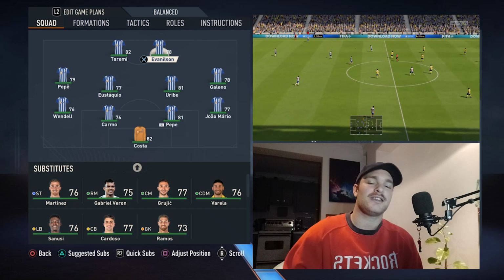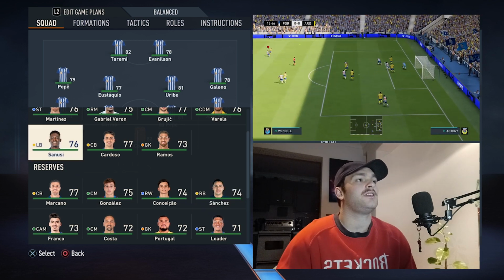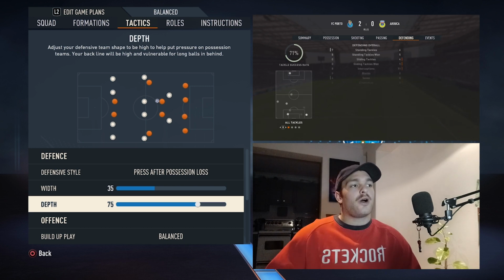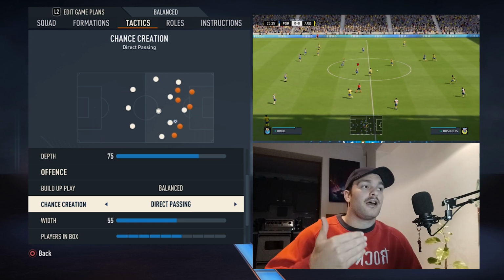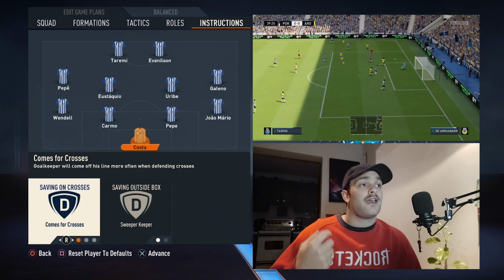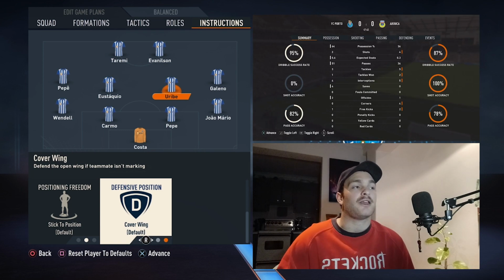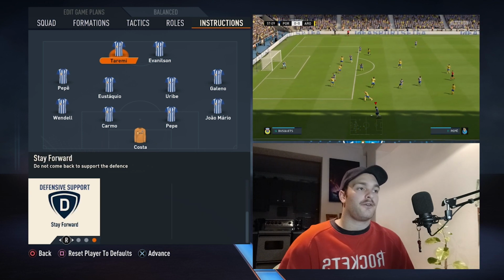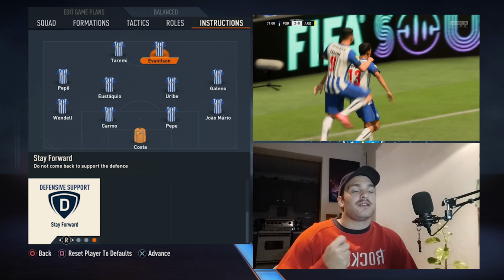Mastering Porto's Solid 4-4-2 Formation and Tactics | FIFA 23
Mastering Porto's Solid 4-4-2 Formation and Tactics in FIFA 23

Introduction:
Welcome to this FIFA 23 tactical guide, where we'll explore the strategic brilliance of FC Porto's 4-4-2 formation. Porto is known for its solid defensive structure, efficient midfield play, and lethal counter-attacks. Now, you have the opportunity to replicate their tactics on the virtual pitch. In this guide, we'll dissect the key components of Porto's 4-4-2 formation, providing you with the insights required to master the strategies, orchestrate your team's movements, and lead Porto to virtual glory in FIFA 23.

Formation: The Solid 4-4-2 Setup

Tactical Overview:

    Defensive Compactness: Porto's tactics prioritize a compact defensive block, making it challenging for opponents to penetrate their lines.

    Efficient Midfield Play: The central midfield duo controls the game's tempo, facilitating transitions and providing support in both defense and attack.

    Lethal Counter-Attacks: Porto excels in quick transitions from defense to attack, utilizing the pace of wingers and forwards to exploit spaces.

Player Instructions:

    Central Midfielders (CMs):
        Balanced Roles: Set the central midfielders to contribute both defensively and offensively, ensuring a balanced presence in the center of the pitch.

Gameplay Tips:

    Compact Defensive Shape: Emulate Porto's disciplined defensive structure by positioning players close together, limiting spaces, and cutting passing lanes.

    Efficient Ball Retention: Utilize the central midfielders to maintain possession, recycle the ball, and patiently wait for opportunities to progress upfield.

    Quick Transition Execution: After regaining possession, focus on quick and direct passes to initiate counter-attacks, utilizing the pace of wingers and forwards.

    Wide Play: Involve the wingers in wide areas to stretch the opponent's defense, create crossing opportunities, and provide width during attacks.

Conclusion:
Mastering Porto's solid 4-4-2 tactics in FIFA 23 allows you to immerse yourself in a style that emphasizes defensive compactness, efficient midfield play, and lethal counter-attacks. Embrace the principles of compact defensive shape, efficient ball retention, and quick transitions to navigate the virtual pitch with strategic brilliance. Whether you're a fan of Porto's playing style or seeking an engaging gameplay strategy, these tactics will undoubtedly enhance your FIFA 23 experience. Lead Porto to virtual glory while embodying the tactical mastery of their football vision.

Other Stuff…